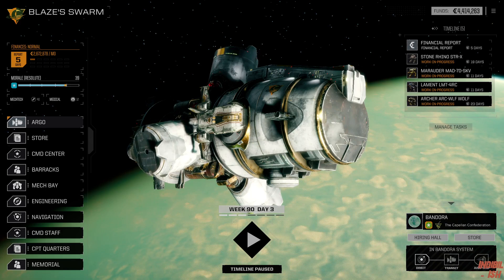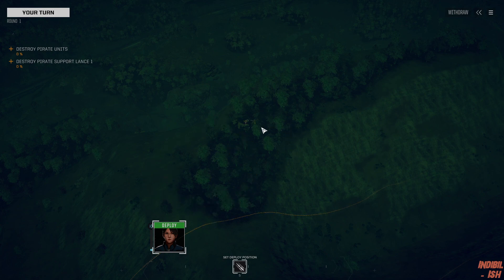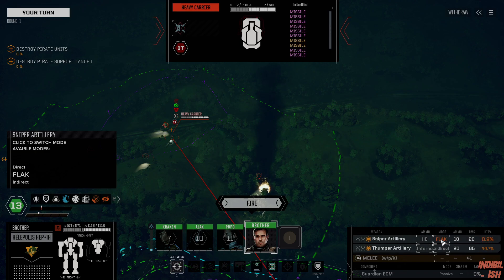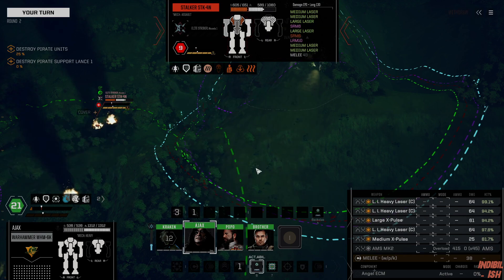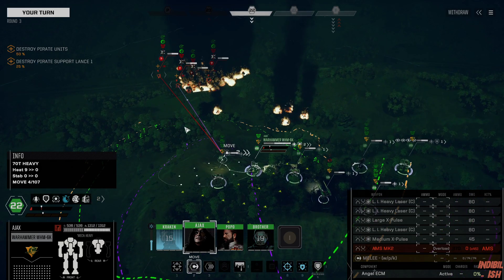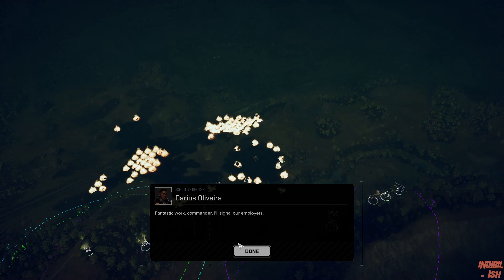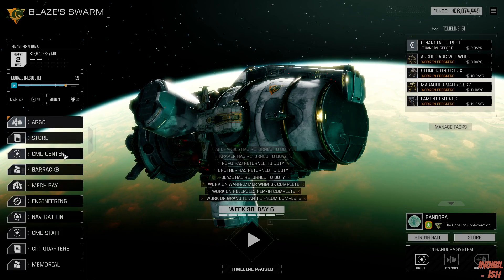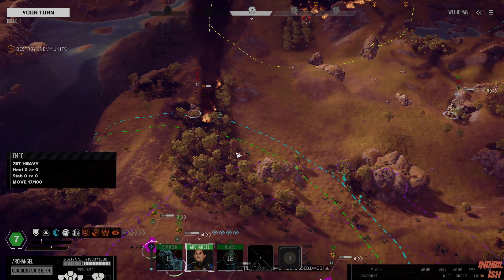Sniper doing snipey things. Battletech Modded/Roguetech Treadnought S03 #46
We are playing Roguetech Treadnought! This Battletech Total conversion Mod introduces new rules, the full IS map, umpteen new Mechs, weapon systems and equipment for a true roguelite experience. In this update we are finally able to command tanks on the battlefield.